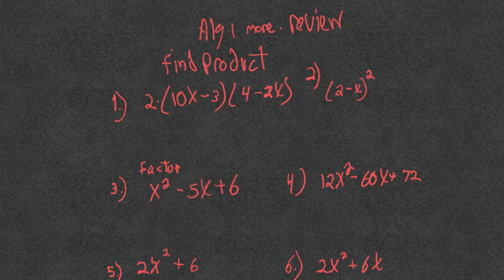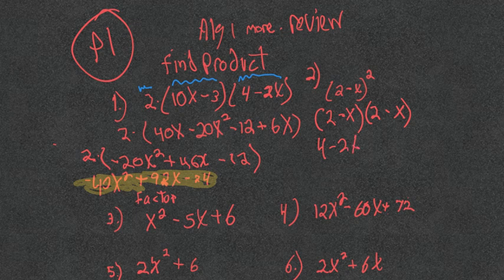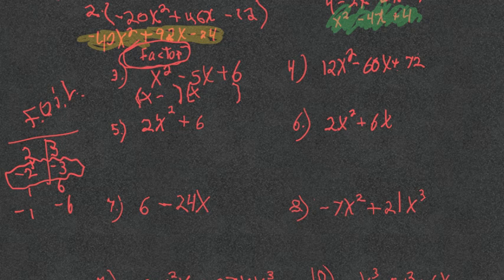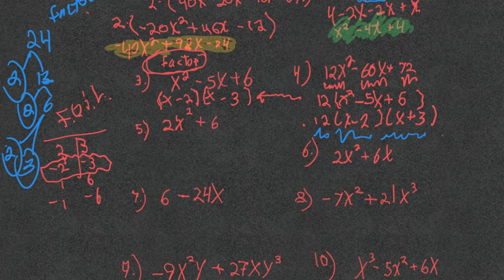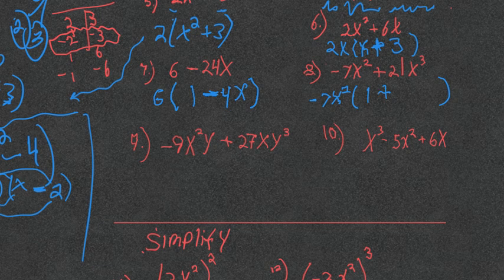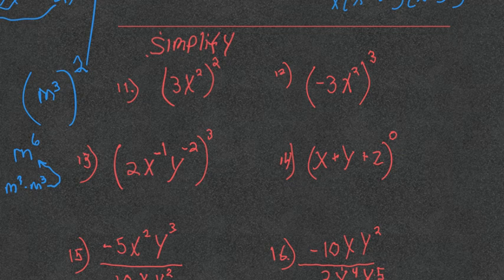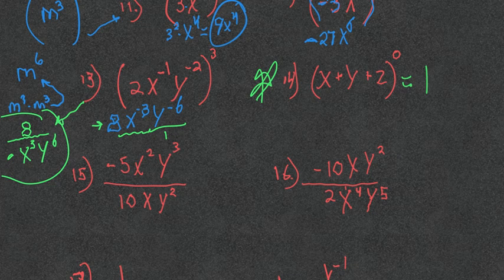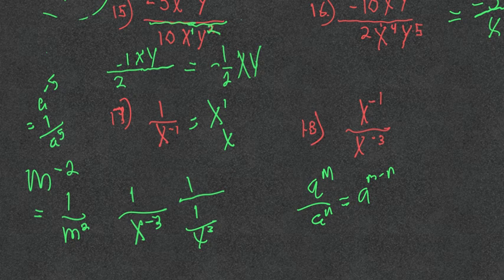Algebra one review part one